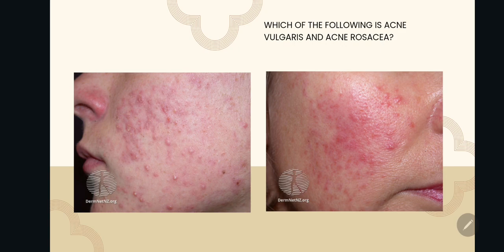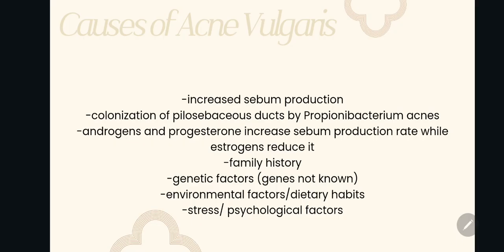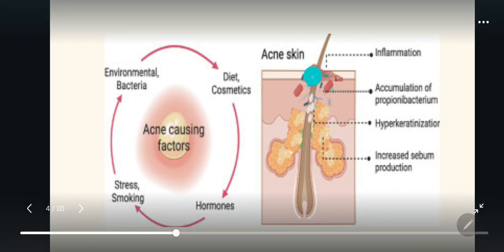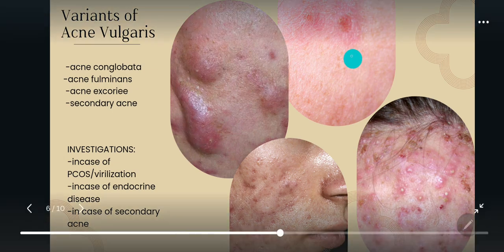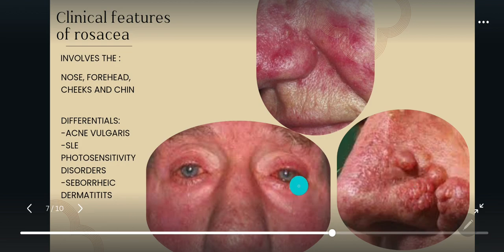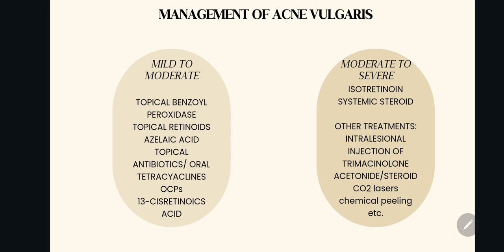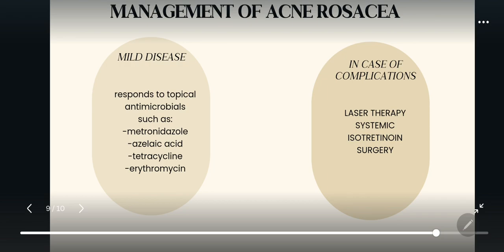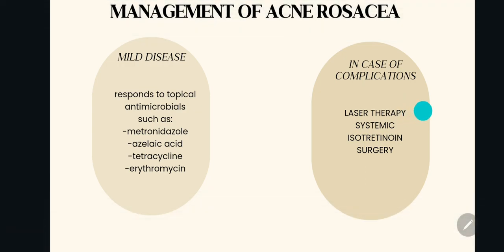ACNE ROSACEA AND VULGARIS | CAUSES, CLINICAL FEATURES AND MANAGEMENT